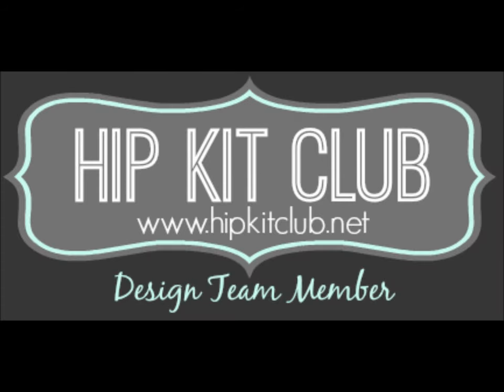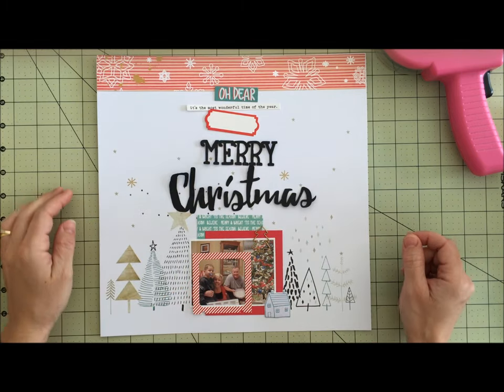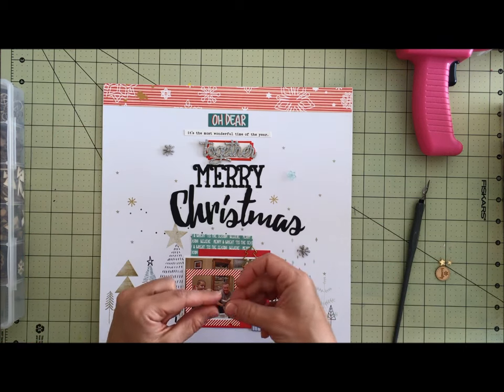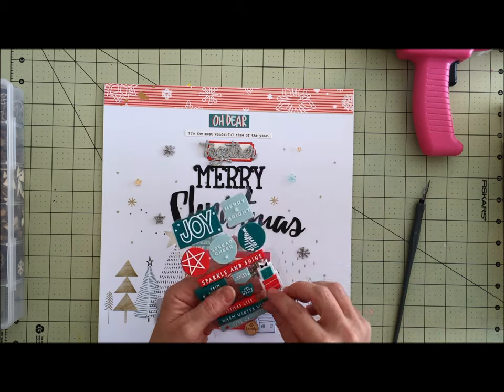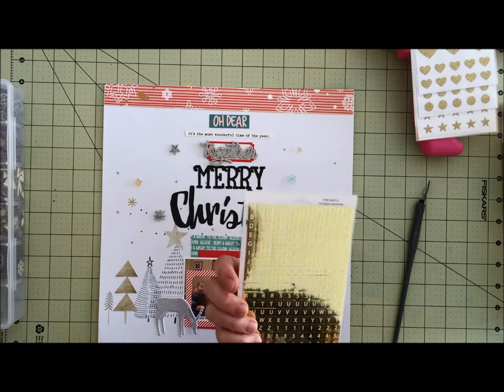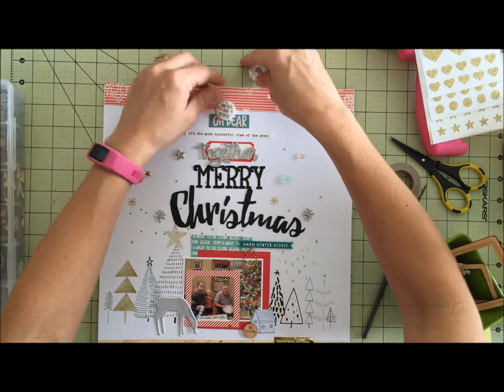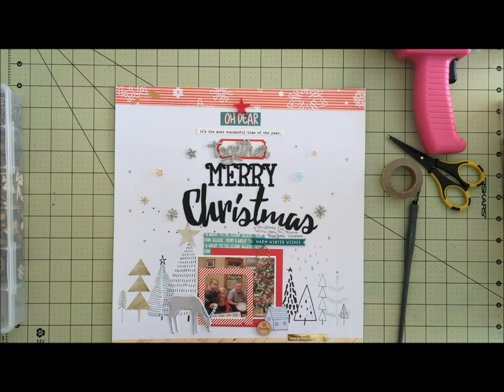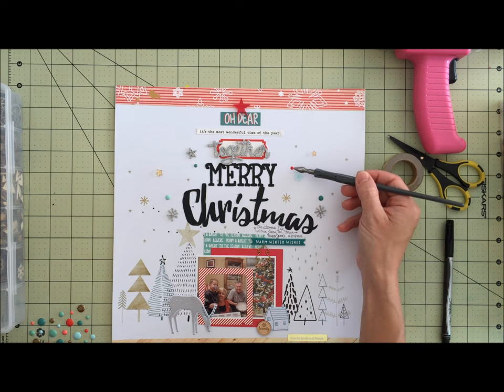Together Merry Christmas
Created for Hip Kit Club using the November 2015 kits
PinkFresh Studio and exclusive Hip Kit items designed by Kim Watson